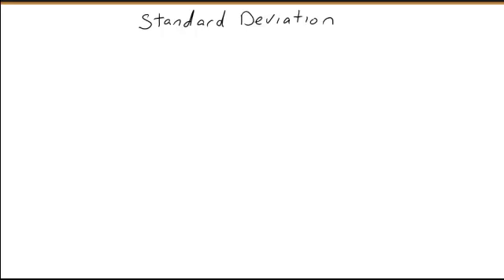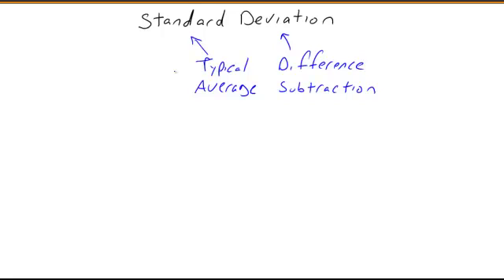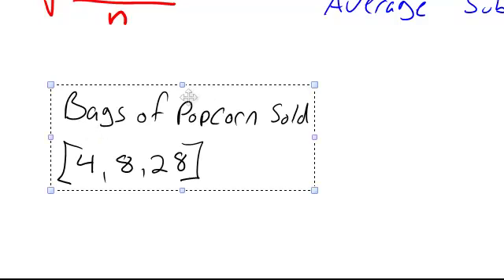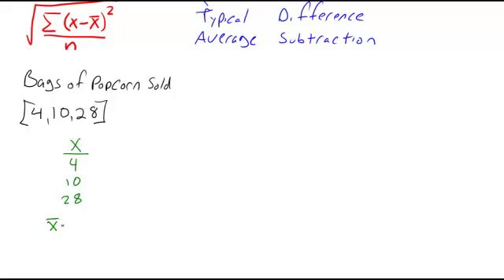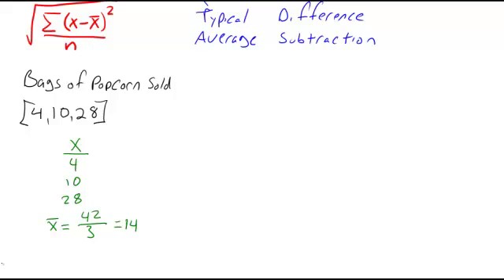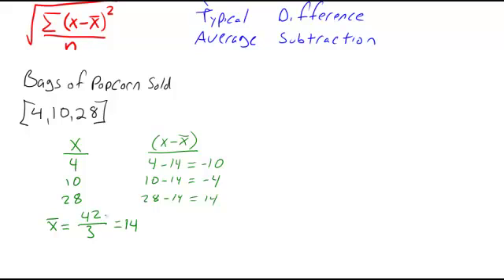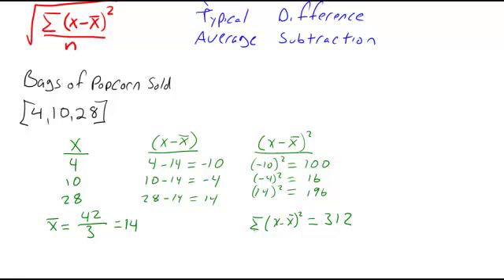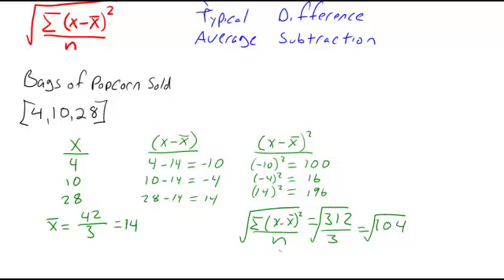Q3 Finding Standard Deviation by hand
Q5.2 Finding Standard Deviation by hand